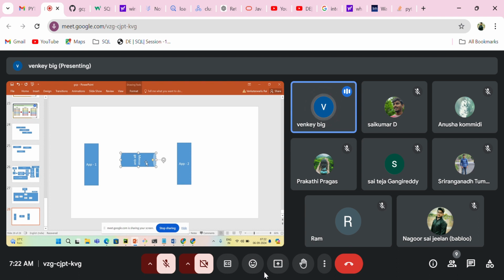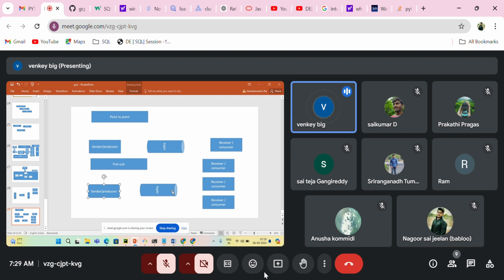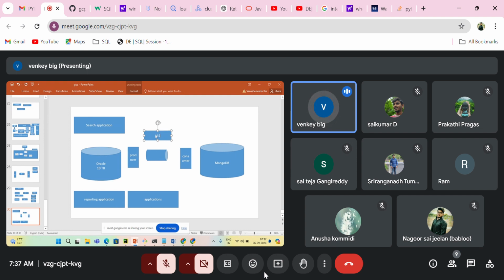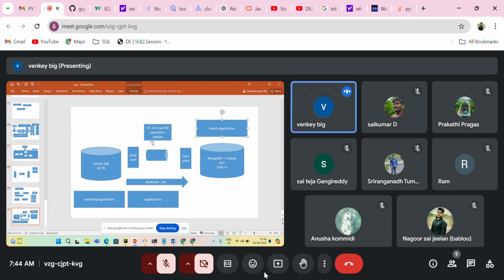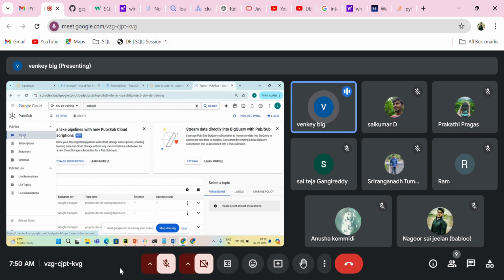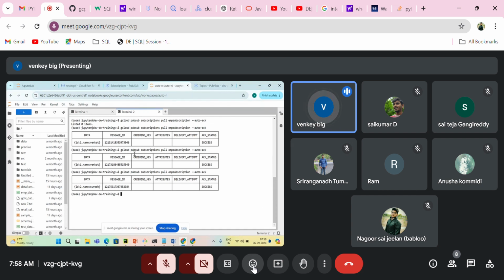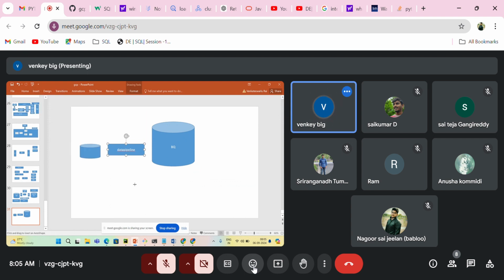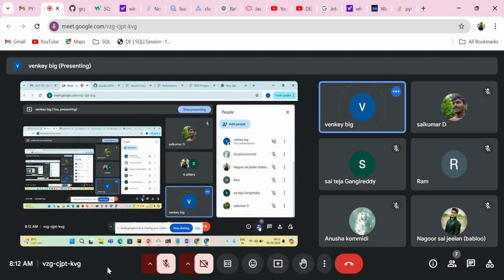DE|GCP|Session-31|Pub Sub Service(How to Communicate Streaming Application) With Real Time Usecase.